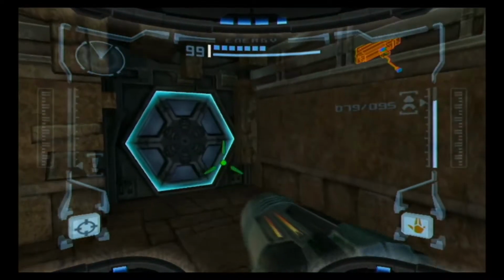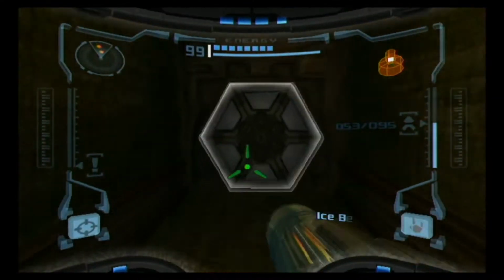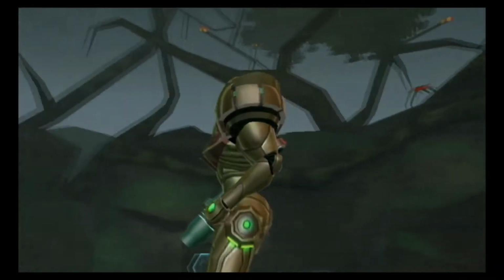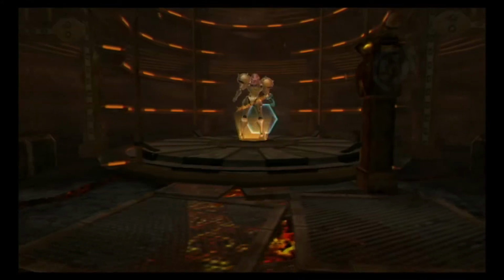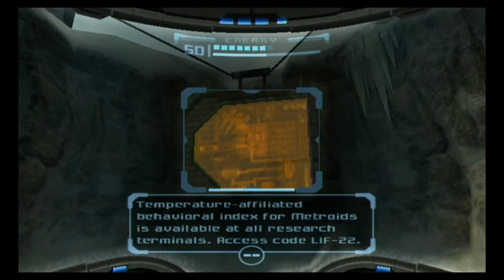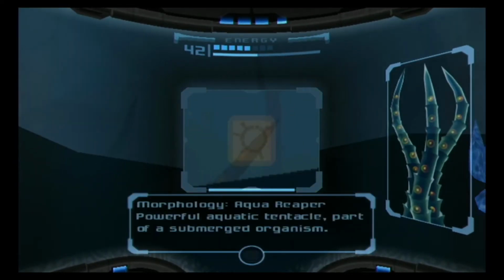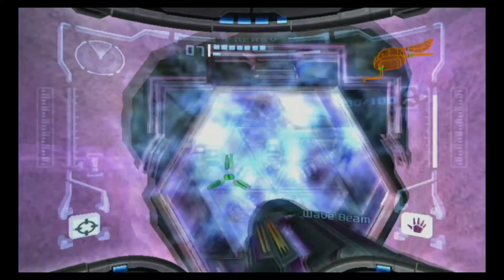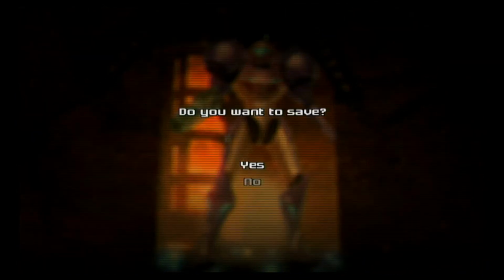Let's Play Metroid Prime Part 9 - The Edge of Phendrana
After claiming the Ice Beam at the very start, we venture deep into the icy landscape of Phendrana to claim a very useful item... and I have many problems outside of the video.